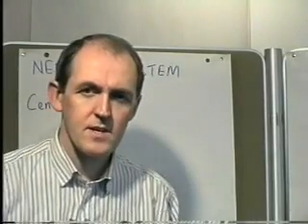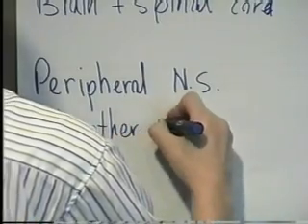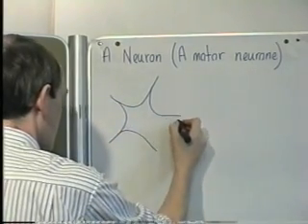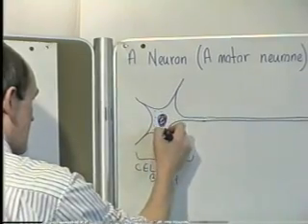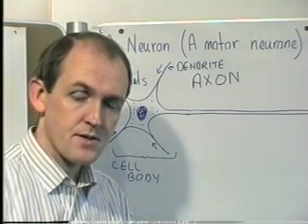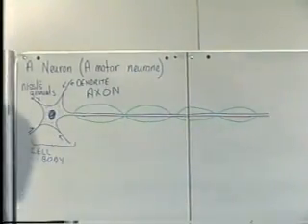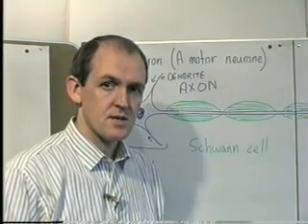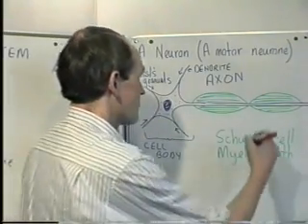Nervous System A and P Part 1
Nervous System

Components of the central and peripheral nervous system
The central nervous system (CNS) consists of the brain and spinal cord, the peripheral nervous system (PNS) consists of all of the other nervous tissue in the body such as the nerves going to and from the spinal cord and the nerves in the limbs.

Components of a neurone
A neurone is a nerve cell and we will consider 2 types: motor and sensory

Sensory and motor nerves
Motor nerves carry information out from the central nervous system to the periphery where they initiate some activity for example contraction of a muscle. Sensory neurones carry information from the periphery of the body into the central nervous system. A motor neurone consists of short dendrites relaying information towards the cell body. The cell body contains cytoplasmic granules and a nucleus. From the cell body the nerve impulse is then carried out along the axon. (A dendrite is any nerve fibre which carries information towards the cell body and an axon is any nerve fibre which carries information away from the cell body.) The axon is surrounded by the Schwann cells of the myelin sheath. It is the motor neurones which carry impulses to the muscles via the motor end plates.

A sensory neurone picks up information from peripheral sensory receptors, carries this along the dendrite to the cell body. The information in the form of a nerve impulse is then carried into the central nervous system via the axon of the sensory neurone. Therefore motor neurones tend to have short dendrites and long axons whereas sensory neurones tend to have long dendrites and short axons.

Afferent and efferent nerve pathways
An afferent neurone is any neurone which carries sensory information into the central nervous system. An efferent neurone is any neurone which carries information out from the central nervous system. So afferent information is carried by sensory neurones and efferent information by motor neurones. (One way to remember this E if for effluent or E for exit).

Neuronal transmission
This means the transmission of a nerve impulse. When a section of nerve fibre is at rest it is polarised. This means it is negatively charged on the inside and positively charged on the outside. When a nerve impulse is passing the polarity is reversed and the fibre is negative on the outside and positive on the inside, in other words the fibre has depolarised. After the nerve impulse has passed the polarity reverts back to being negative inside and positive outside by the process of repolarisation. A nerve impulse passing along a nerve fibre is therefore described as a wave of depolarisation.

Relationship between speed of impulse and diameter of an axon
This relationship is very simple; the wider diameter of the axon, the faster the nerve impulse will travel. However, in humans the main factor influencing the rate of transmission is the presence of the myelin sheath.

Function of myelin
Myelin facilitates `bouncing` or salutatory transmission of a nerve impulse; this greatly increases the speed of transmission. In this form of transmission the nerve impulse jumps from one node of Ranvier to the next. Myelin also protects the nerve fibres from damage, insulates a nerve fibre from surrounding fibres in the same nerve and also nourishes the fibres.

Functions of neurotransmitters
Neurotransmitters are chemicals which are released from pre-synaptic neurones. These chemicals then diffuse across the synaptic gap to the post synaptic neurone where they cause a new nerve impulse to be generated by depolarising the post synaptic membrane.